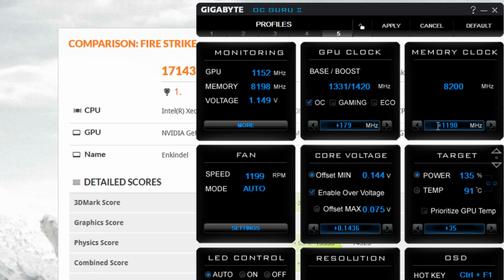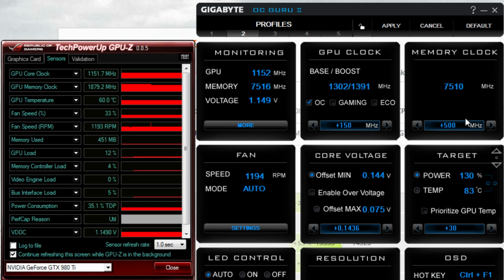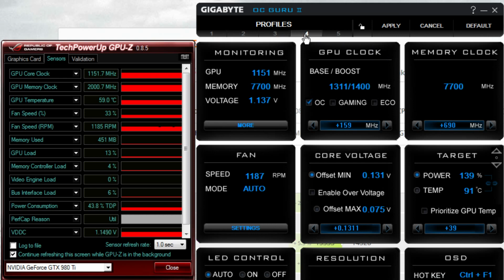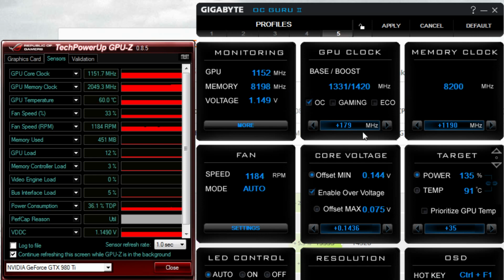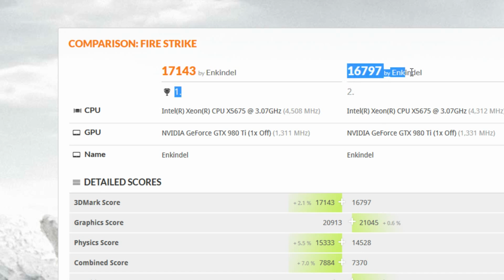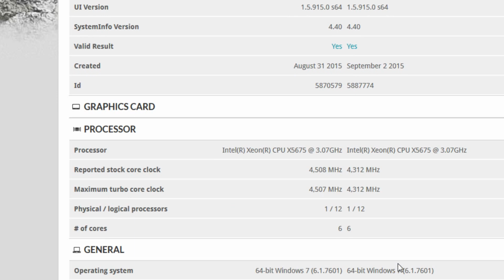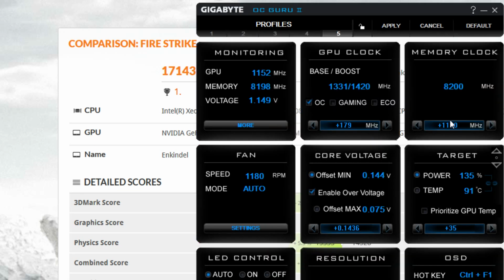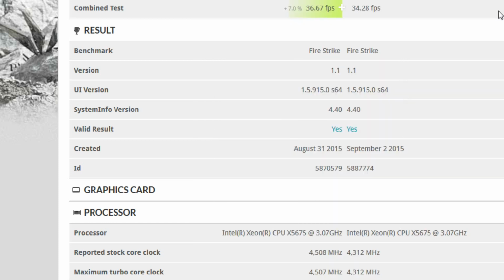Overclocked 980 Ti Settings 17K+ Firestrikes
Overclock Settings on GIGABYTE GeForce GTX 980 Ti G1 Windforce GV-N98TG1